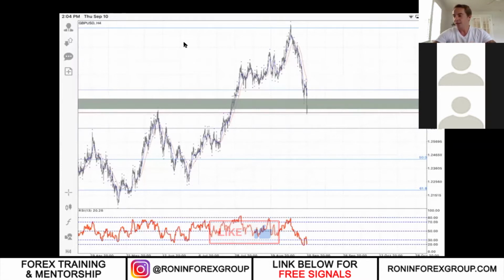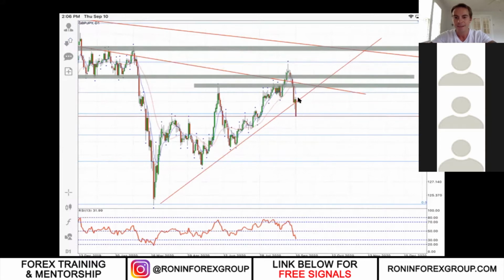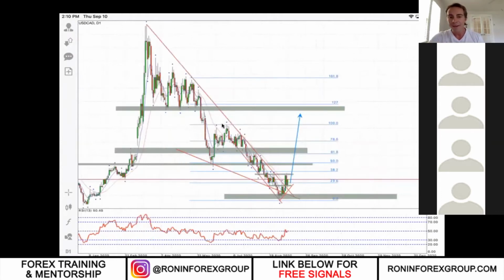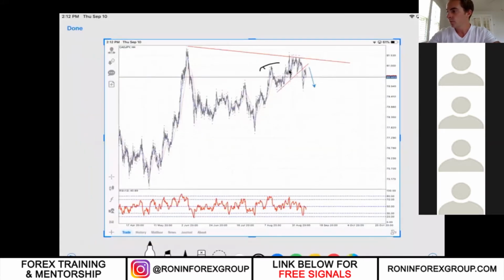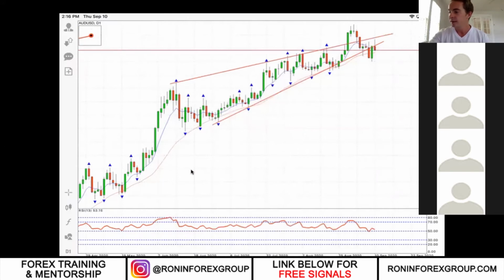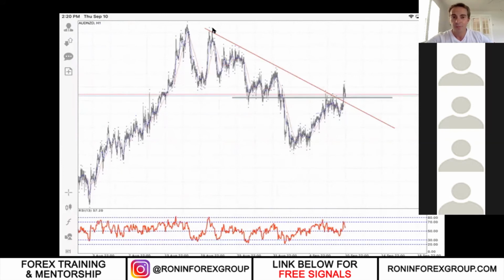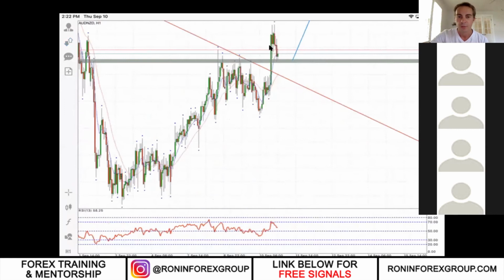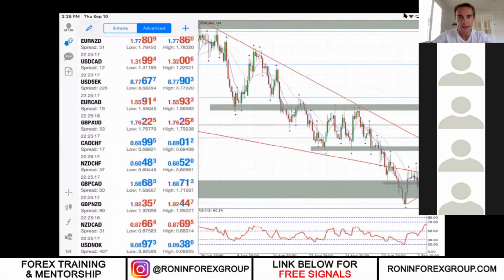Forex Market Update ~ Trading GBPUSD, EURGBP & GBPCHF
WELCOME to our FREE Facebook trading and education group!

In this video, I go over the current Dollar strength, Pound weakness and how to trade correlations when finding a specific set-up that has a lot of potential for profits.

Enjoy & let's end the week strong!

If you are not already in the new FB group, you can get started

Forex Market Update ~ Trading GBPUSD, EURGBP &